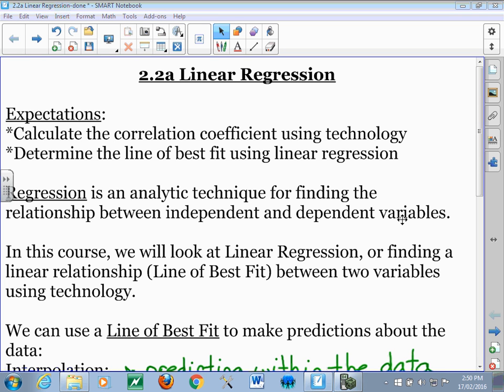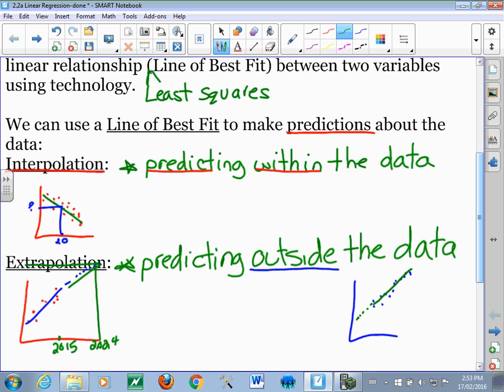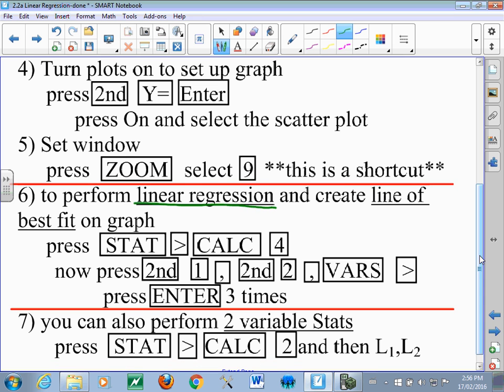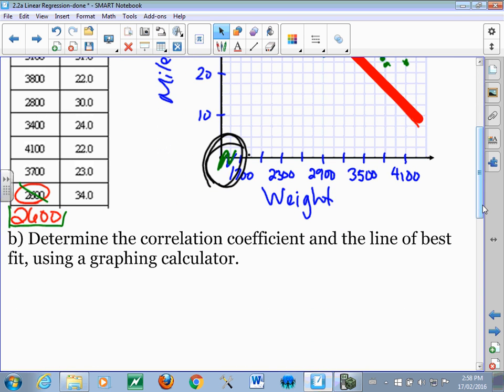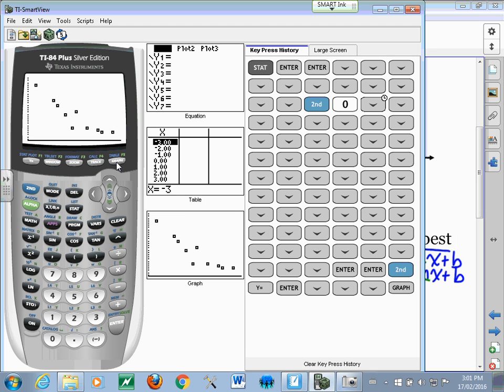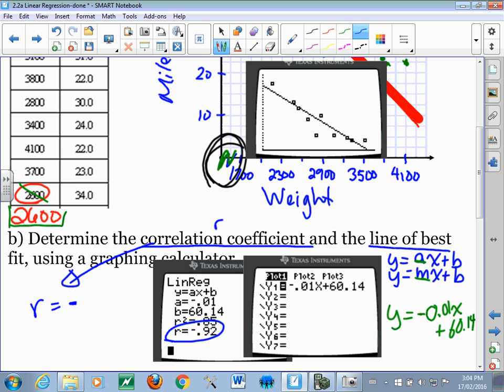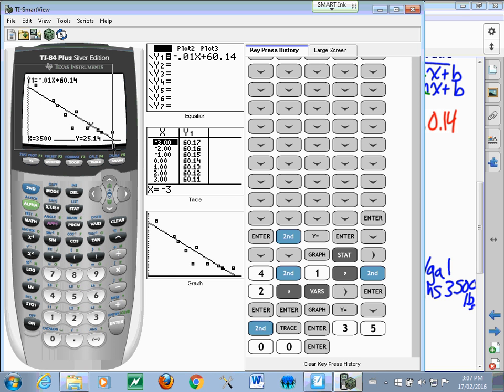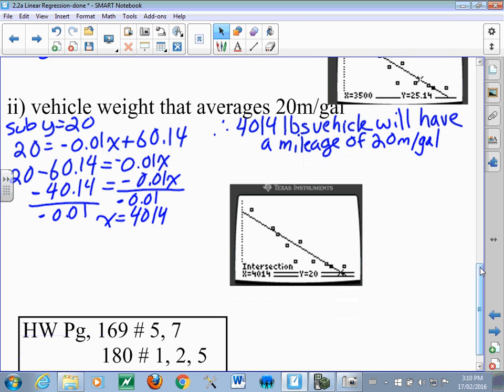video2 2 4U